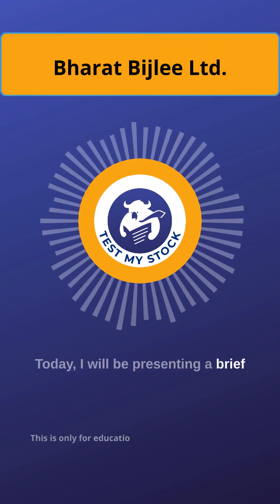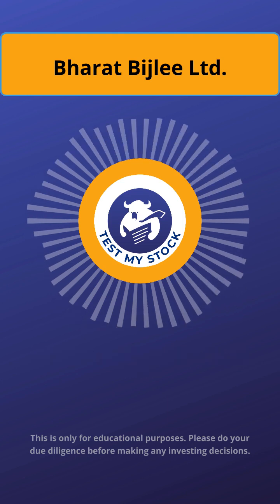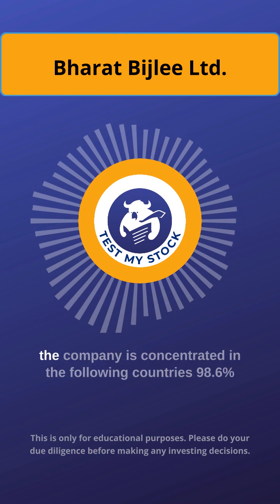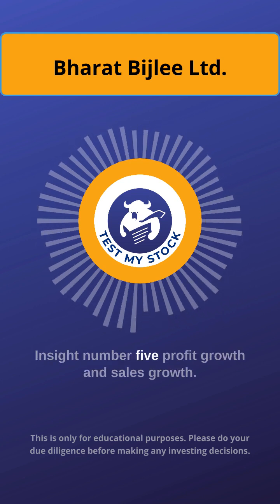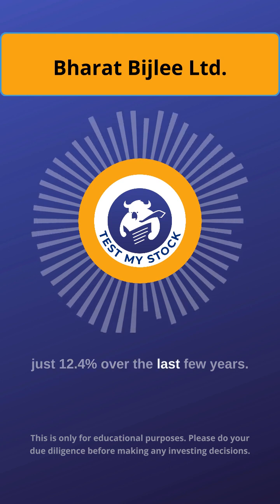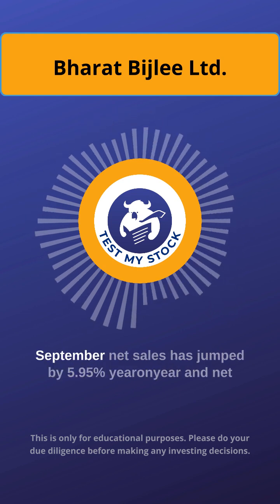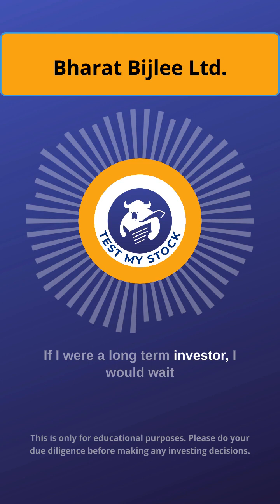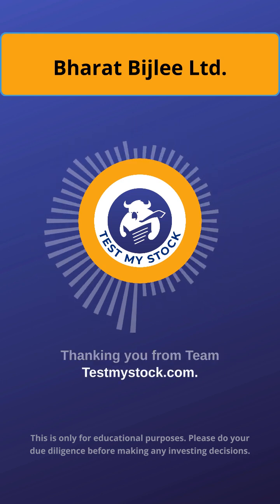5 Insights on Bharat Bijlee Ltd. that you may not know | Audio-Visual Report | Test My Stock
5 Insights on Bharat Bijlee Ltd. that you may not know. This insight will give you a clear idea on the company's share.

❤️ If you find our content helpful, become our channel member to get access to our Exclusive Whatsapp Group, Weekly Webinars, Stock Value Bombs and more Freebies

today wealth
best shares to buy
indian share market
equity investment
buy shares
how to buy shares
which share to buy
commodity market in india
investing in shares
derivative trading
currency trading in india
best shares to buy in india
best broker in india
commodity...